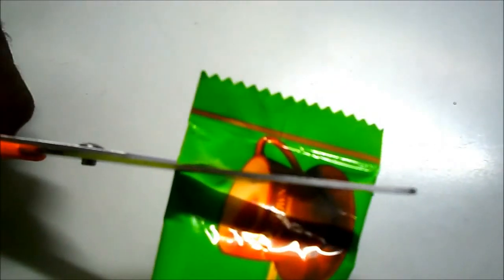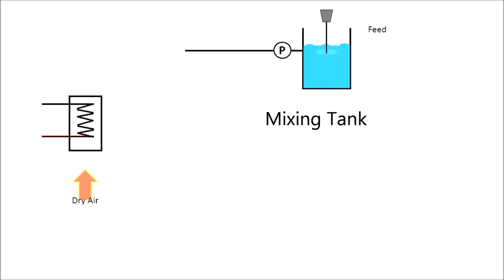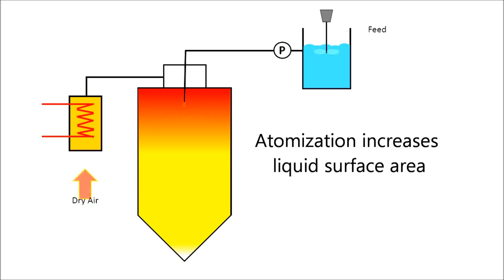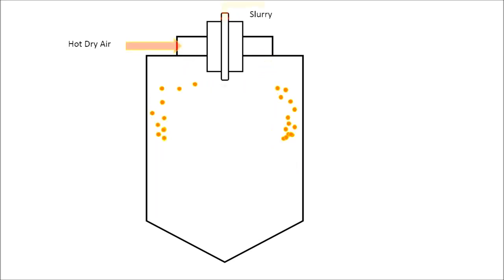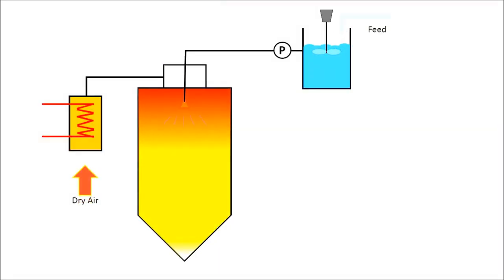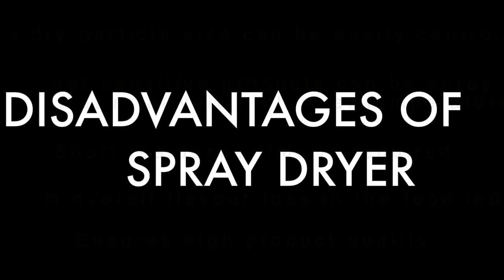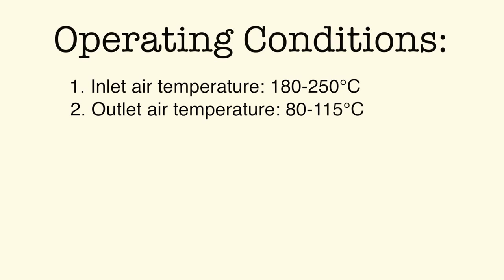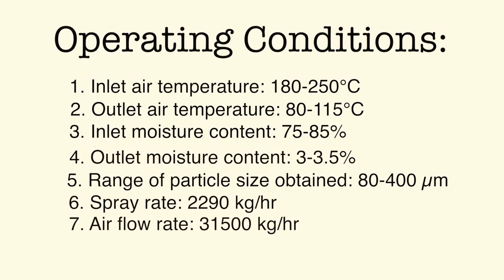EKC 316 - Separation Process: Spray dryer Group 9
EKC 316 - Separation Process: Spray dryer
Group 9